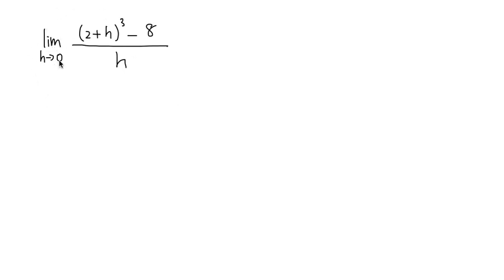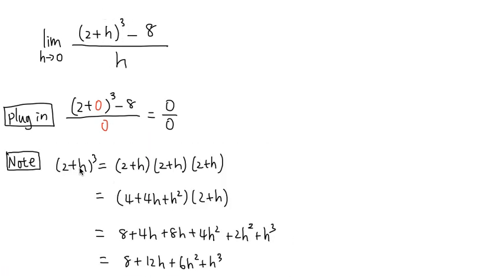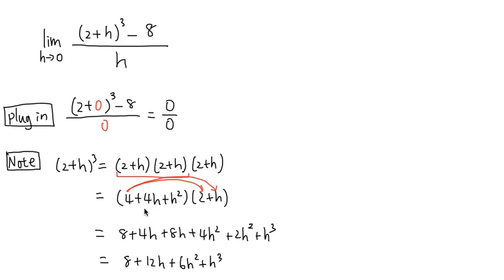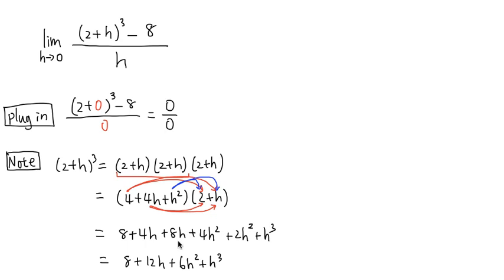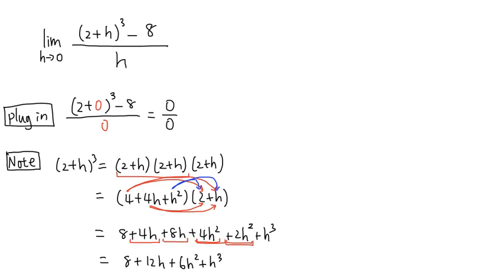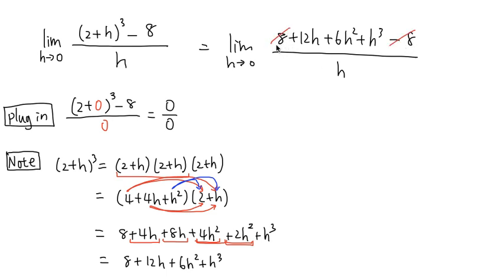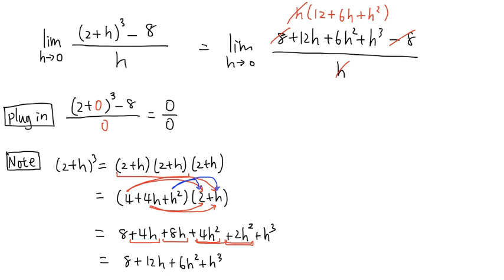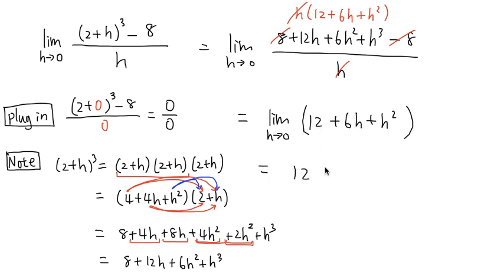limit of ((2+,h)^3-8)/h as h goes to 0, calculus 1 tutorial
Learn how to evaluate the limit of ((2+,h)^3-8)/h as h goes to 0, calculus 1 tutorial.